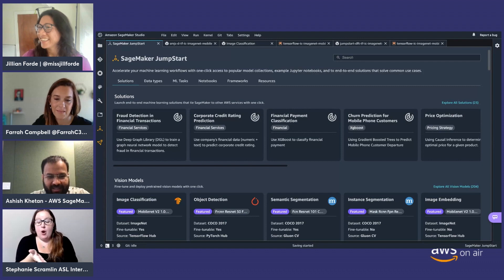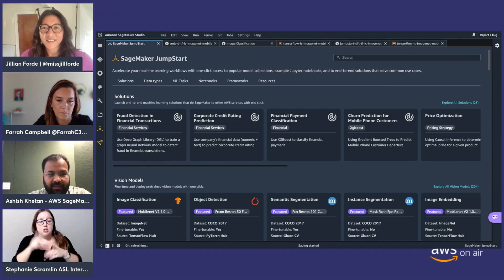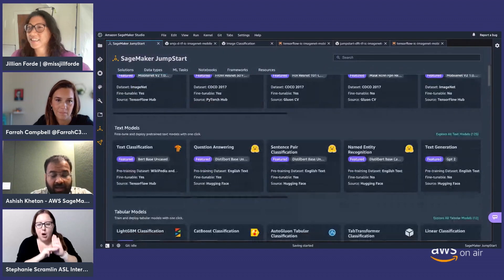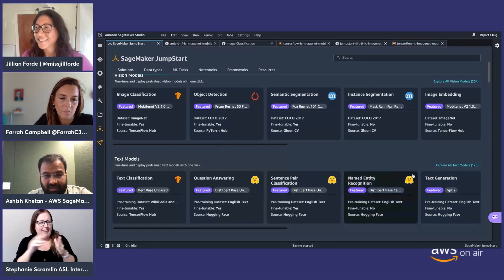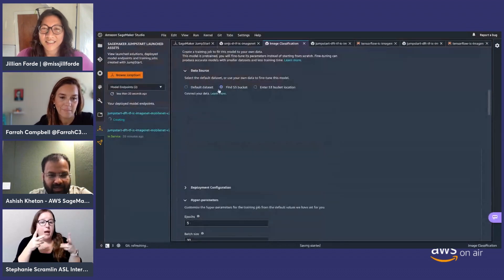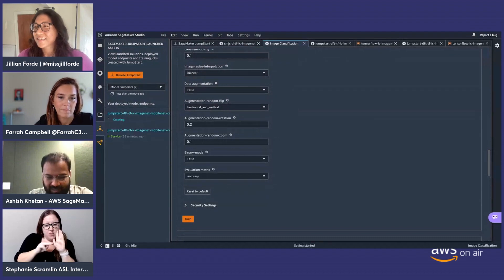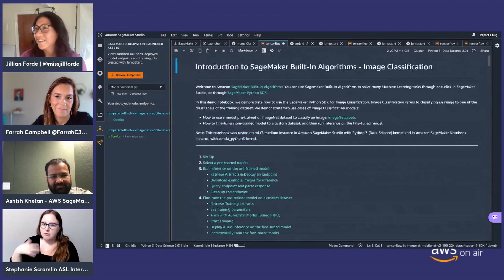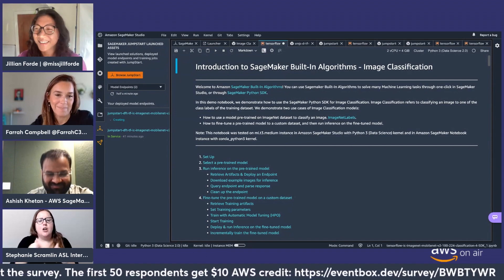AWS On Air ft. TensorFlow image classification models in Amazon SageMaker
Now, SageMaker provides a new built-in algorithm for image classification. It is a supervised learning algorithm that supports transfer learning for many pre-trained models available in TensorFlow hub. It takes an image as input and outputs probability for each of the class labels. You can fine-tune these pre-trained models using transfer learning even when a large number of training images aren’t available. It’s available through the SageMaker built-in algorithms as well as through the SageMaker.